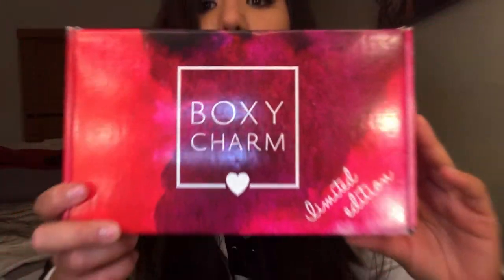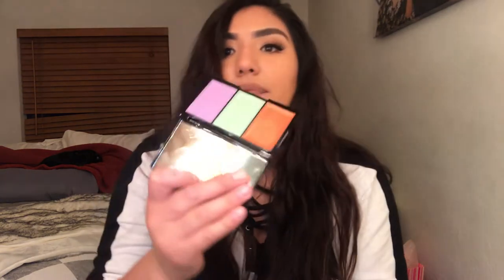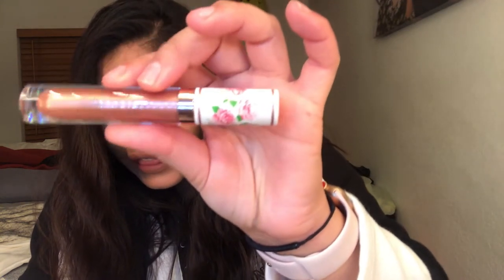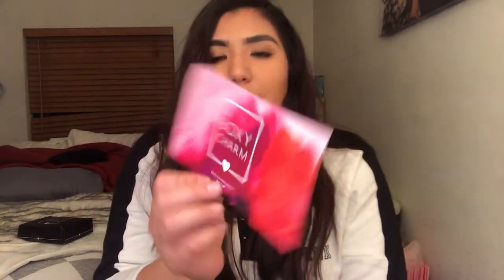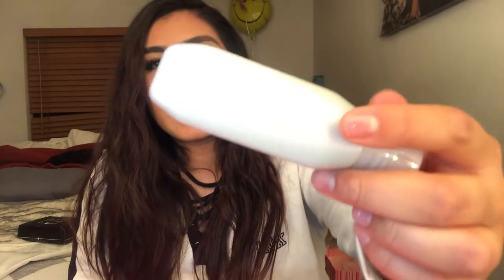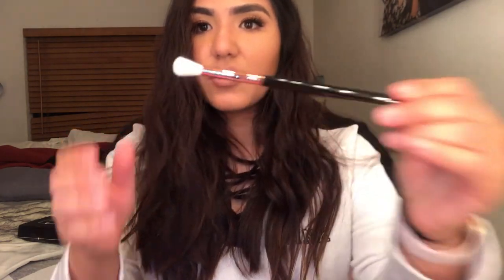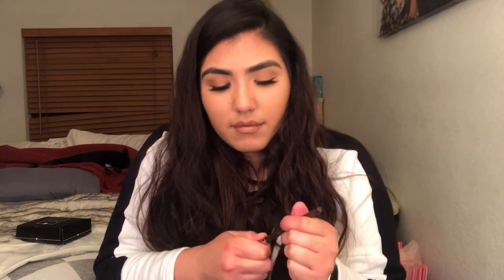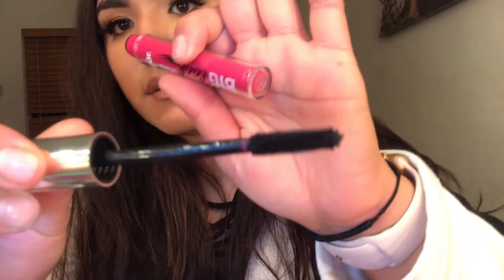My Subscription Addiction!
Todays video is not like any other video I have posted but I'm sure you guys will love it! I have been obsessed with this subscription since I heard about it. In fact so obsessed that I finally convinced myself to make a video about it. Besides traveling my other obsession is makeup. I am truly the definition of a makeup hoarder. With that being said I hope you guys enjoy this video.

Watch Video on 1080p for better quality :)

Link To Get Started With Boxycharm!
$21 Monthly

Congrats To My Bestfriend & Her Sister
Here's the link go checkout their clothes!
They have a giveaway going on their instagram go check it out!

Sorelle By Y & G